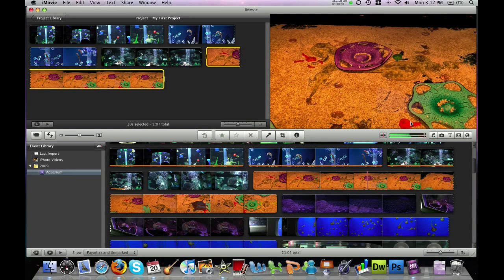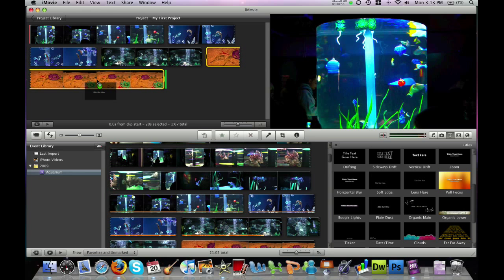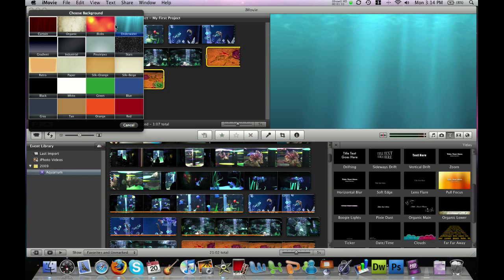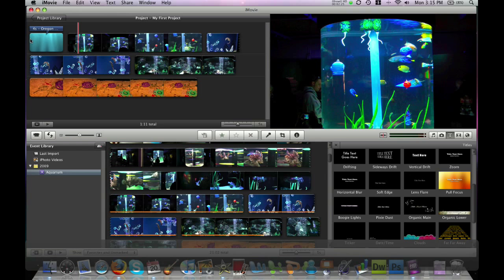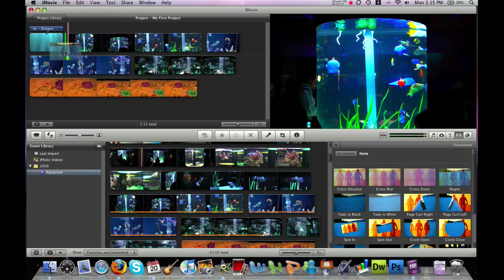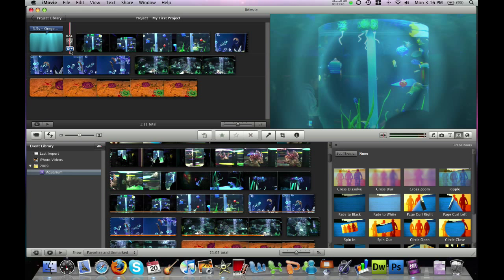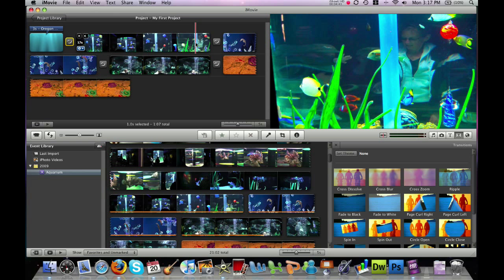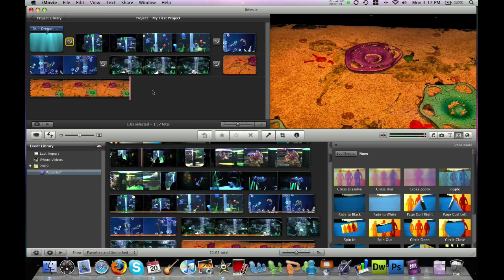iMovie '09 Titles and Transitions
In this video I demonstrate how to add titles and transitions to your iMovie '09 project.